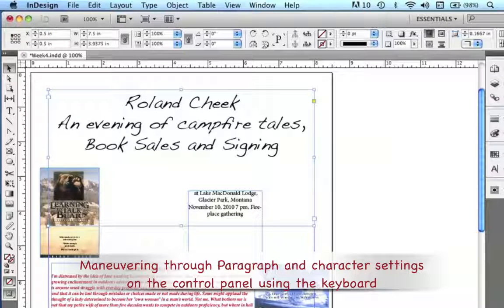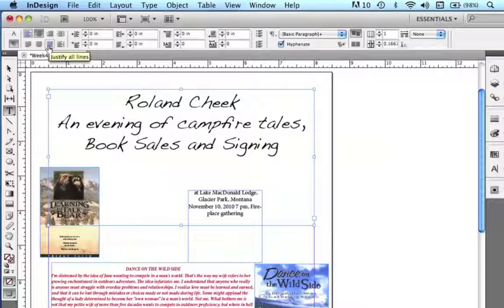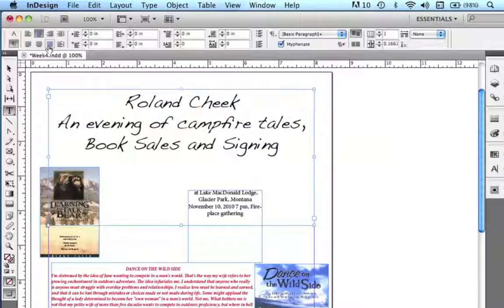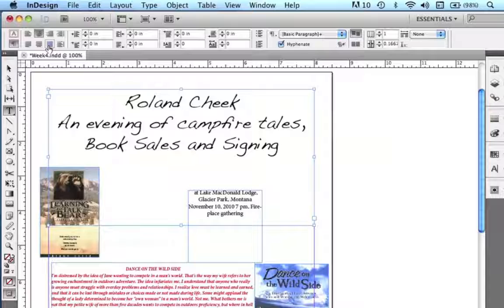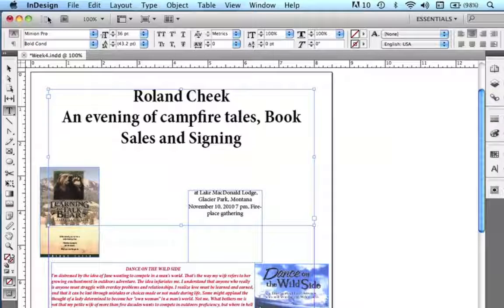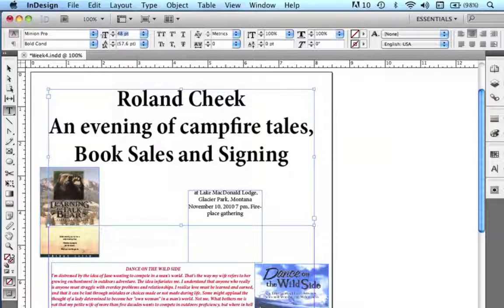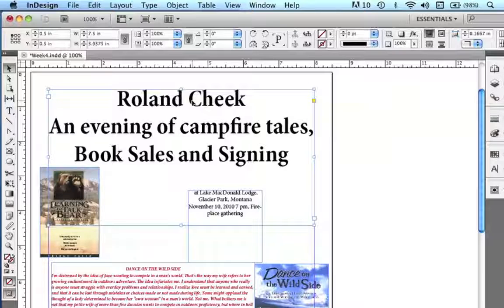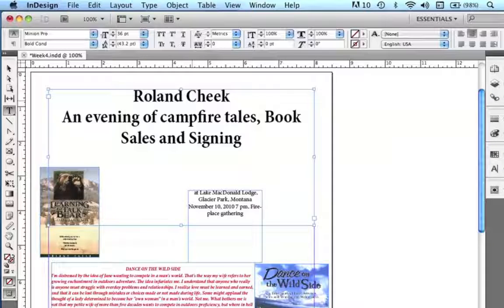InD CP 2